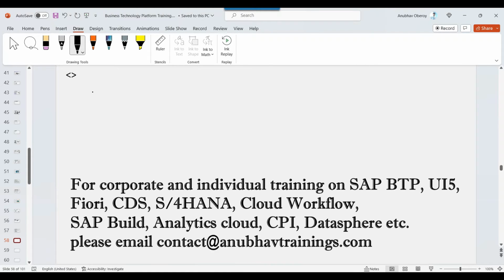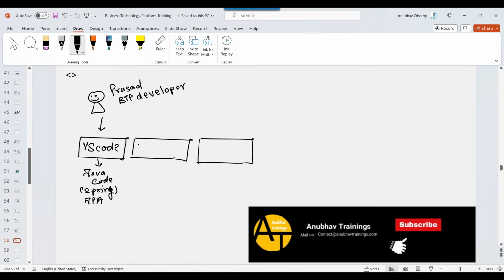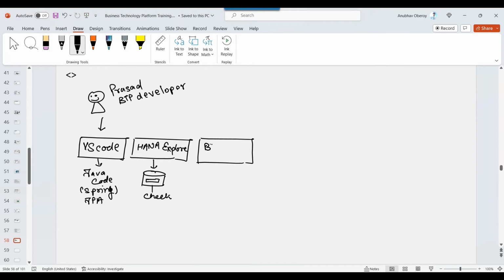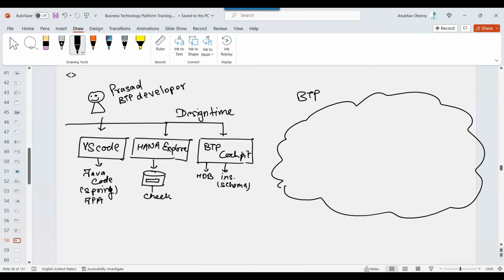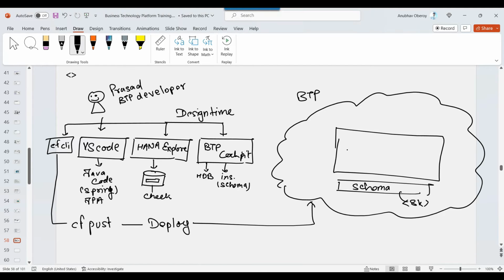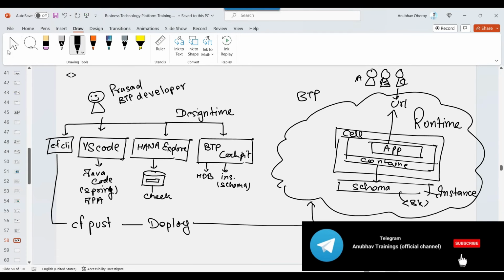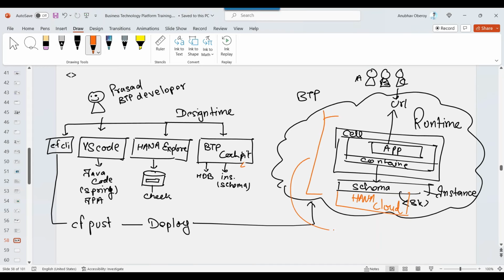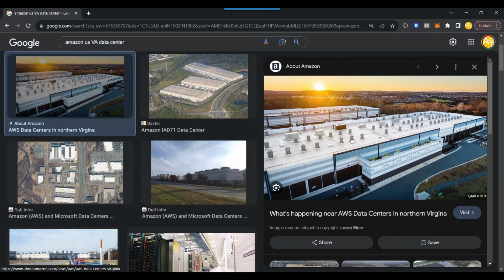SAP BTP Developer tool and lifecycle || End to end development of SAP BTP Cloud foundry applications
Are you ready to dive into the world of SAP Business Technology Platform (BTP) and explore the end-to-end development process of SAP BTP Cloud Foundry applications? In this comprehensive guide, we will walk you through the essential tools and the entire development lifecycle.

Key Highlights:

Business Application Studio (BAS): Discover how to leverage BAS for building SAP BTP Cloud Foundry applications. We'll show you the ropes, from setting up your development environment to creating and managing projects.

Visual Studio Code (VS Code): Learn how to enhance your development experience with VS Code, a powerful code editor that complements your BAS workflow.

Cloud Foundry CLI: Understand how to harness the Cloud Foundry Command Line Interface to deploy and manage your applications on SAP BTP Cloud Foundry.

HANA Cloud: Get insights into integrating HANA Cloud, SAP's in-memory database, into your applications for lightning-fast data processing and analytics.

SAP BTP Cockpit: Navigate through the SAP BTP Cockpit to oversee and manage your applications, services, and users efficiently.

Backing Services: Explore the utilization of backing services to access essential resources, databases, and other external services to empower your application.

Deployments: Master the art of deploying your applications on SAP BTP Cloud Foundry. Learn best practices for scaling, monitoring, and maintaining your solutions.

Whether you're a seasoned developer or just getting started with SAP BTP, this guide will equip you with the knowledge and tools you need to create, deploy, and manage Cloud Foundry applications seamlessly. Join us on this journey into the SAP BTP developer landscape, and let's unlock the potential of cloud-based business solutions together.